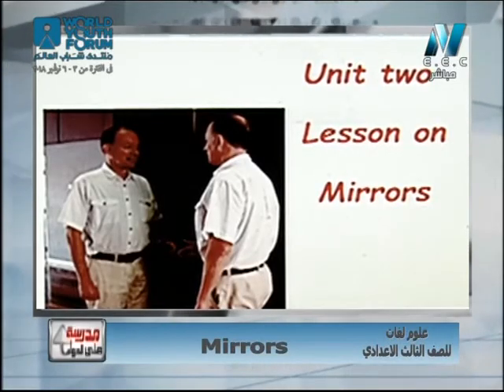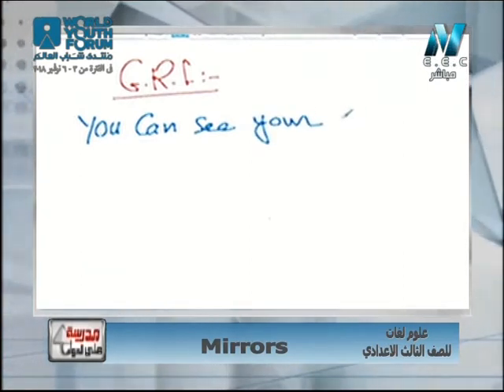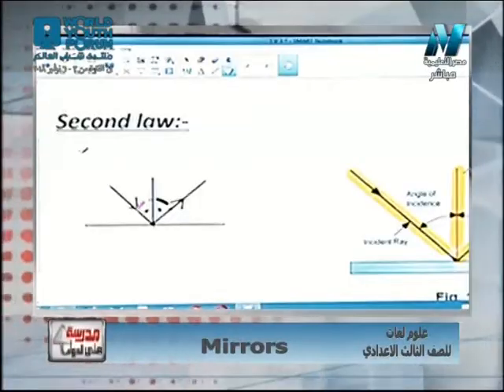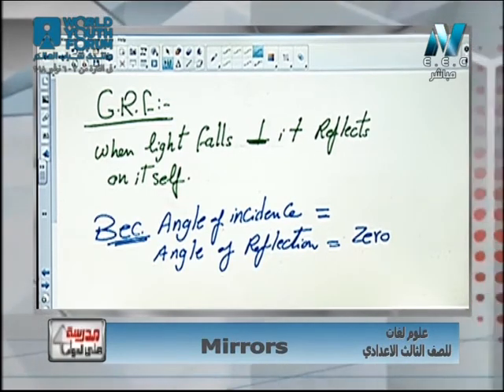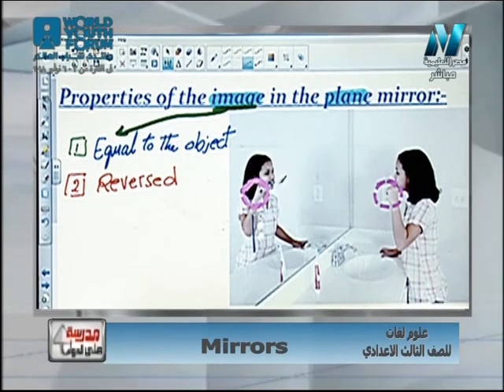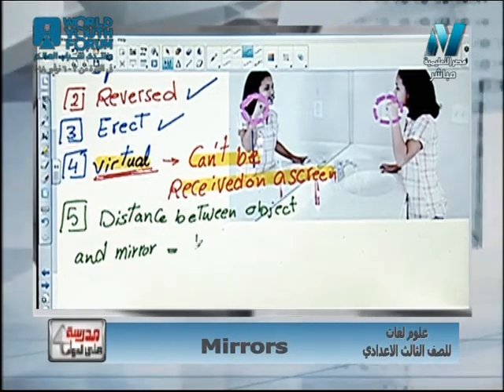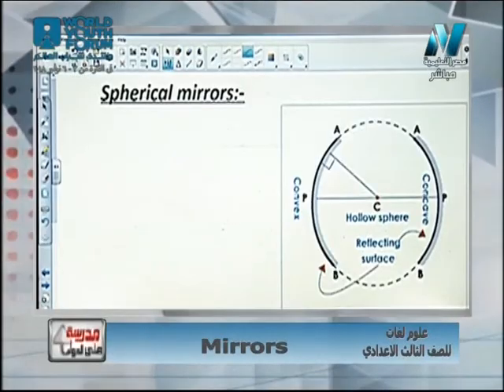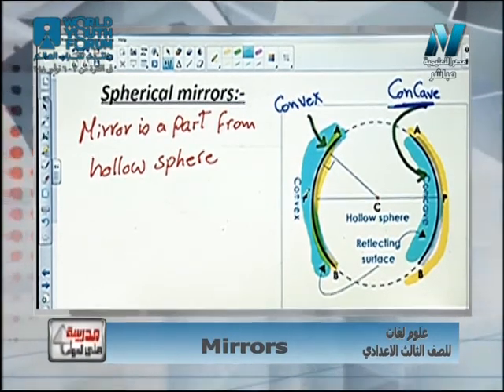علوم لغات الصف الثالث الاعدادى 2019 - الحلقة 07 - Mirrors